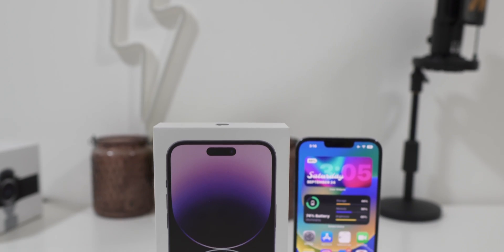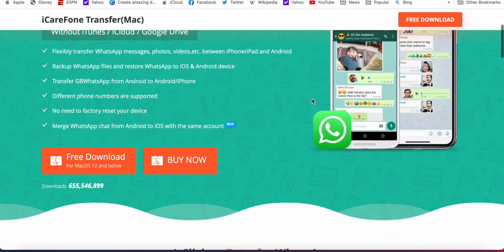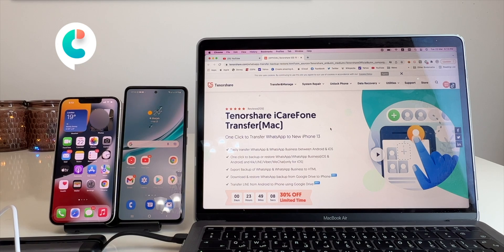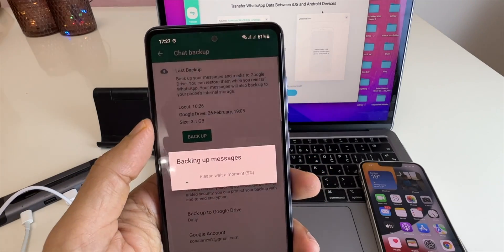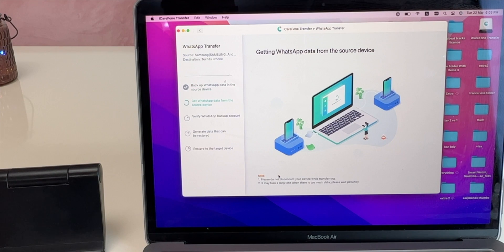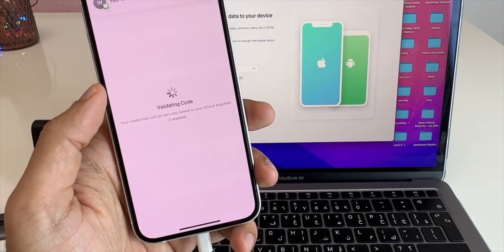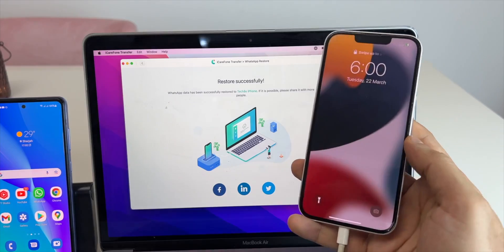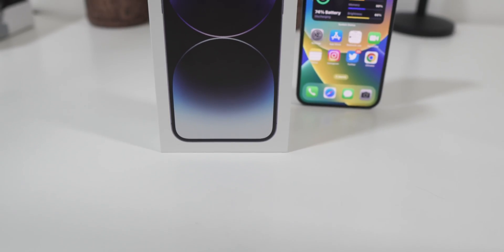How to Transfer WhatsApp from Android to iPhone 14?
How to transfer WhatsApp from Android to iPhone 14? What is the best WhatsApp transfer software? Using Tenorshare iCareFone Transfer, One Click to Transfer WhatsApp to New iPhone 14, No Factory Reset!

00:00 Intro
00:32 Method
01:15 Transfer Process explained
02:12 Transfer Starts
03:35 Transfer Finish
03:50 Outro